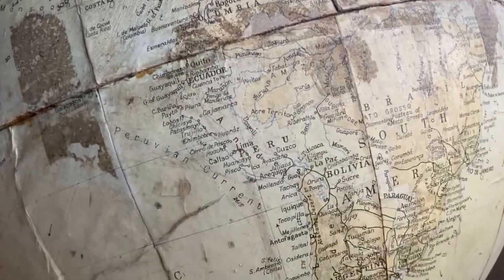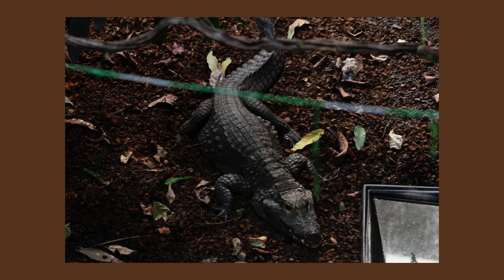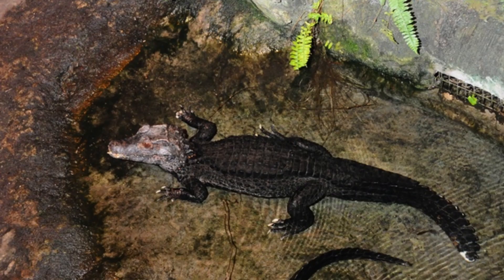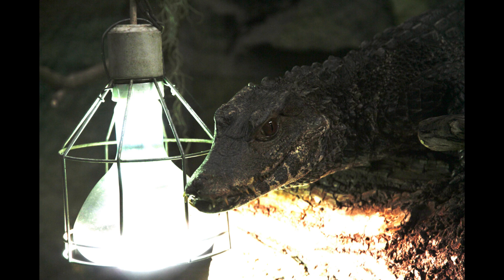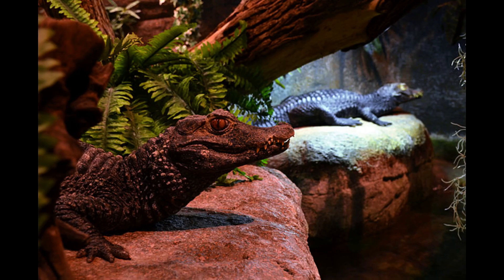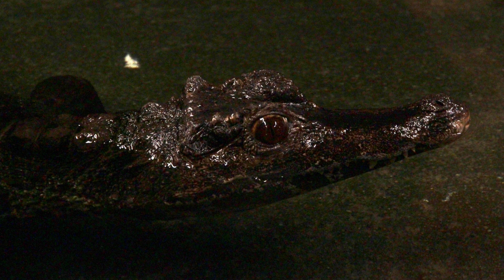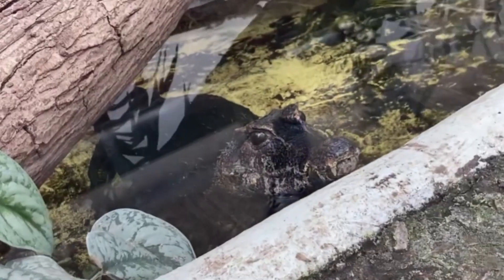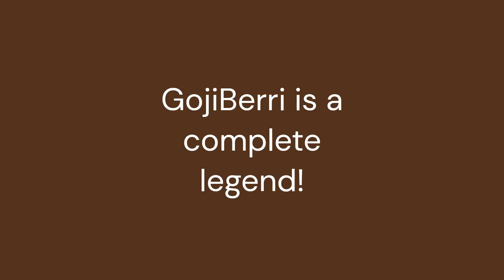The Elusive Paleosuchus Of South America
Today we will be discussing Paleosuchus, an primal name for a truly awesome group of crocodilians with Paleosuchus meaning ‘ancient crocodile’. The modern genus of Paleosuchus features two living species the Cuvier's Dwarf Caiman, as well as the Schneider's Smooth Fronted Caiman, both living in central and north South America.

Paleosuchus are members of the subfamily Caiminae which comes under the family Alligatoridae, it is speculated that they split off from other caimans around 30 million years ago, which would explain their stark differences from other species in the subfamily. For example, while other Caiminae members have 5 teeth of their premaxilla jaw, Paleosuchus has 4 teeth.

Anyway, now let’s learn about these two captivating crocodilians...

This series is finally back! Hope you all enjoyed the images contributed by Polish Wolfwalker and the footage I gathered on a trip to Johnson Old Hursts Farm!

This video is educational and all footage and images used are in the public domain.